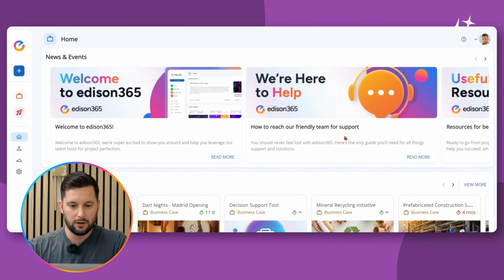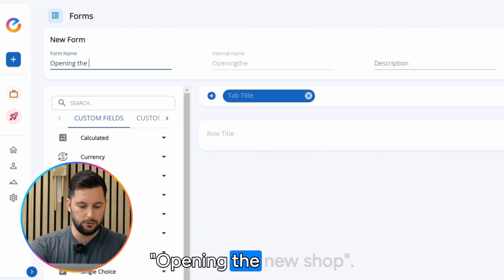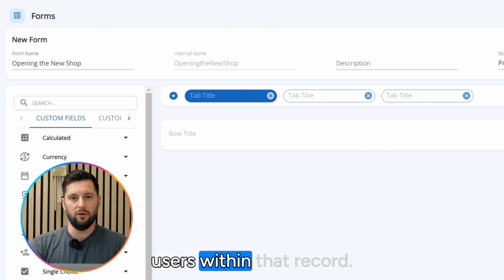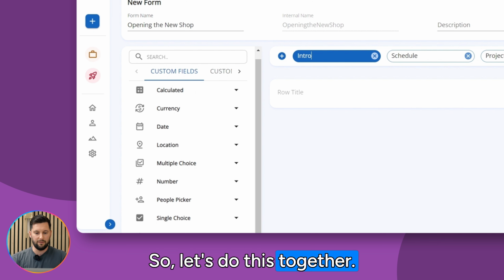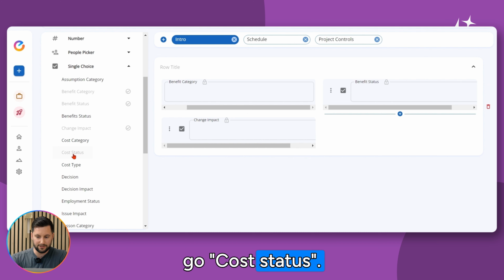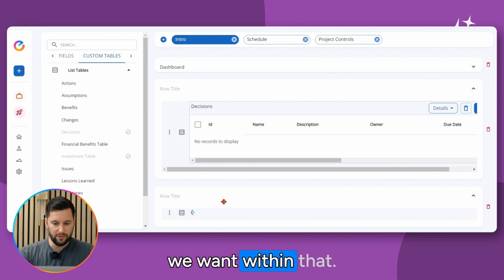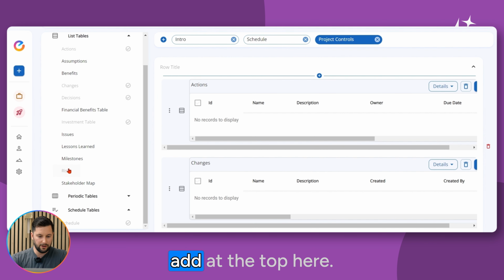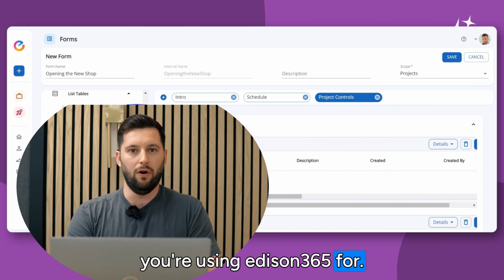Quickfire Tutorial: Creating a Form in edison365! 🔥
Creating forms in edison365 doesn't need to be difficult. Our Customer Success Manager Rob Toon will show you how in around three minutes in this Quickfire Tutorial! 🔥

Other Links...